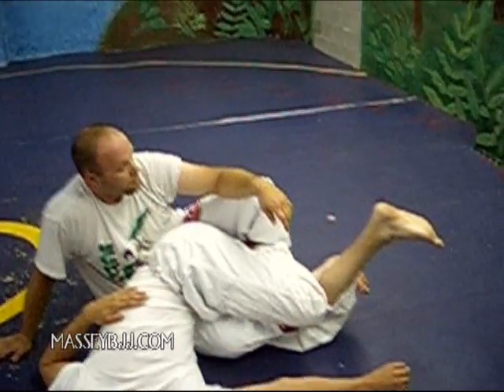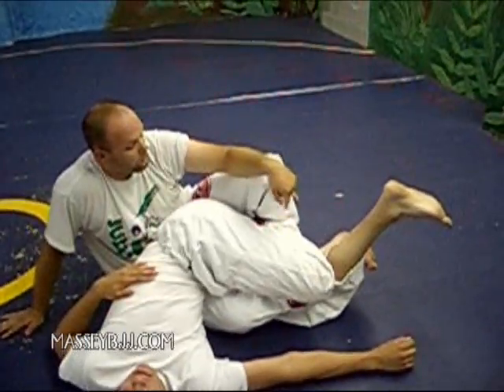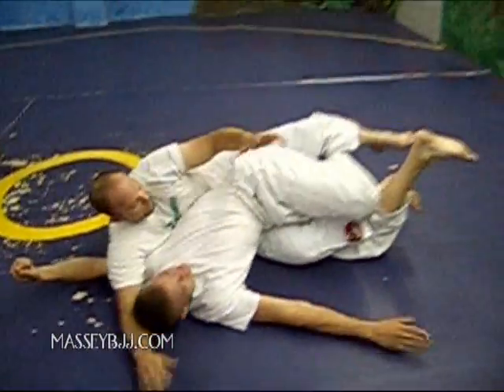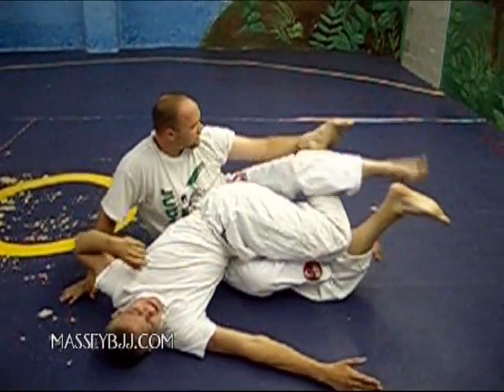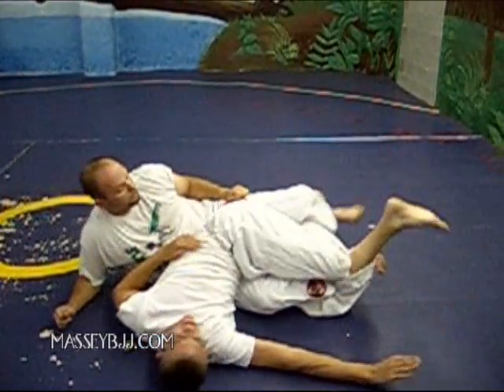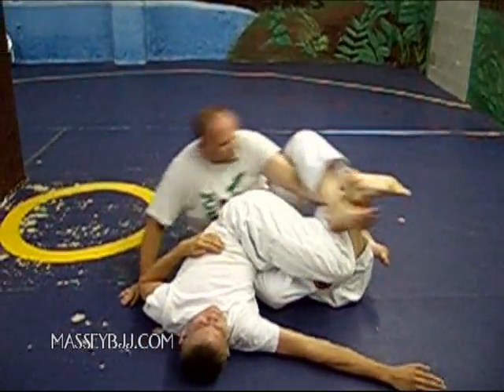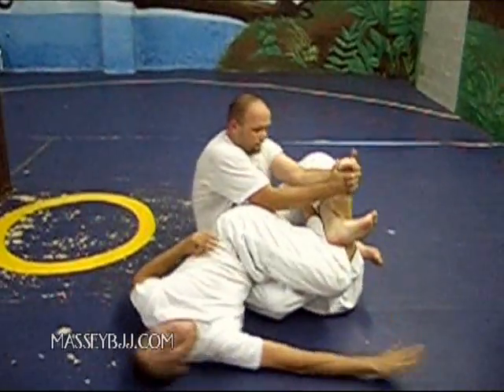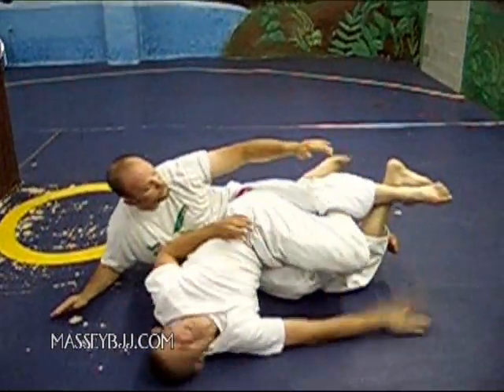Multiple Submissions from Twister Position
Mark Massey demonstrating fun Submissions off of the Twister Position
Gracie Barra Idaho